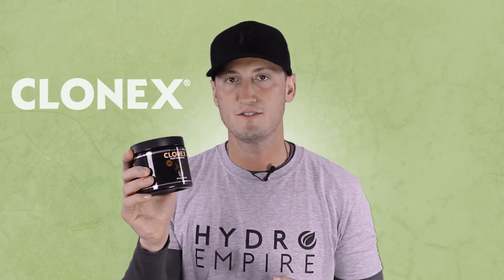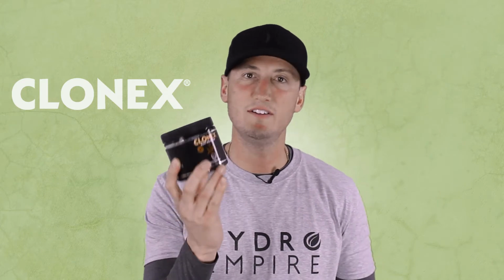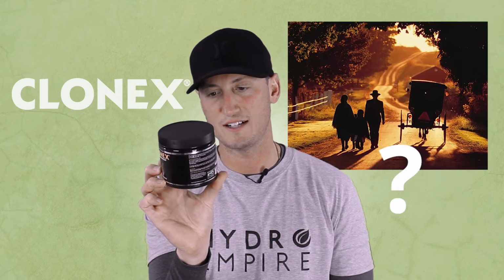The Empire Review - Ep.1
Welcome to Episode 1 of The Empire Review

HydroEmpire.com brings to you, this entertaining monthly digest dedicated to keeping you up-to-date on trending hydroponic and traditional gardening products & tools. We’ll also be  letting you in on some of the exciting projects we’re working on to enhance your experience as an HE customer, viewer and dare we say fan?

By doing so, you’ll unlock monthly installments of entertainment, education, and even inside scoops on deals & promotions.

- - -  ANNOUNCEMENTS:
now with Amazon Pay for even faster CheckOut

GIVE US A CALL for more details 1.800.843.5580